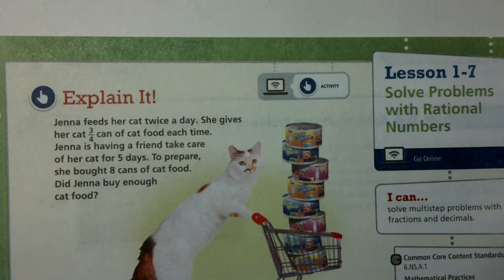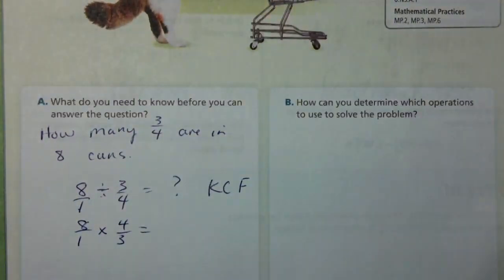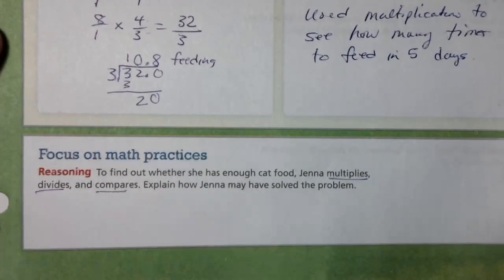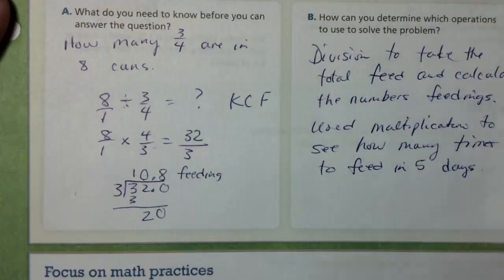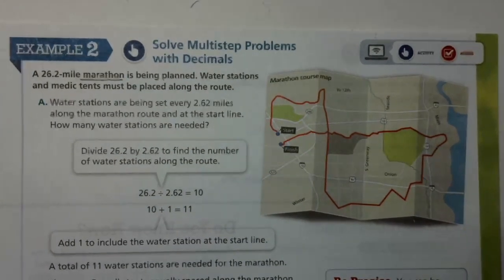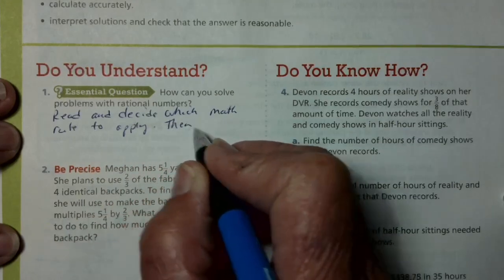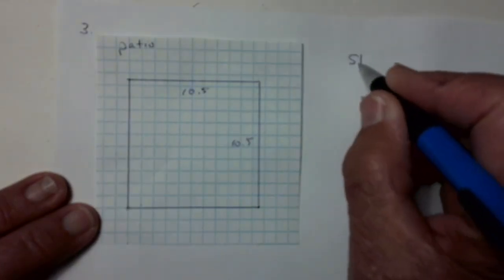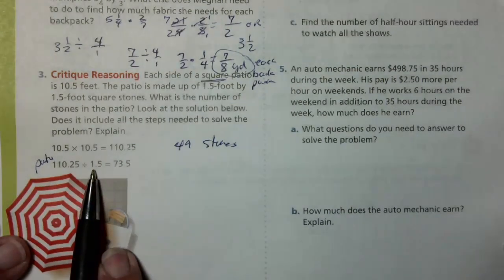1 7 rational first video